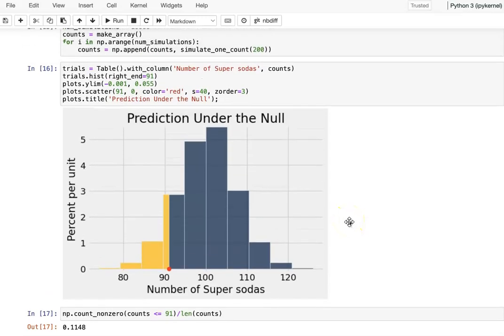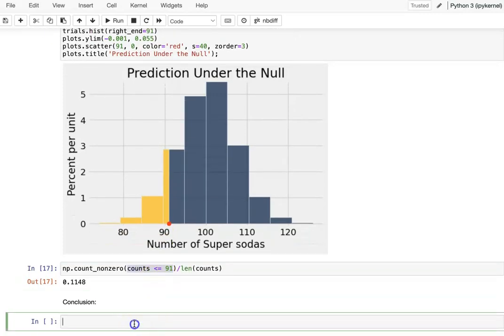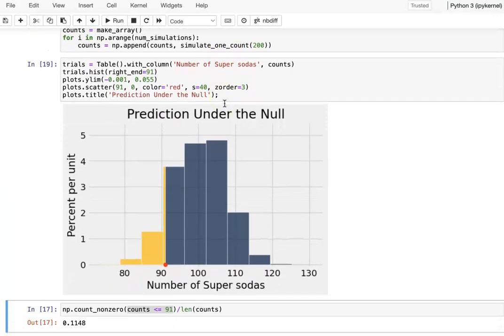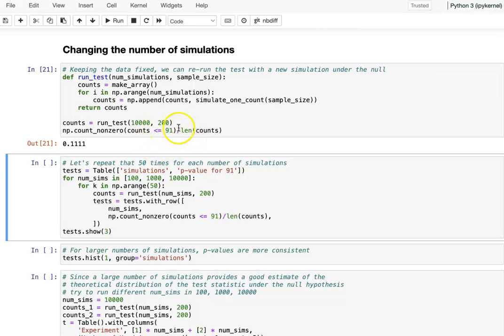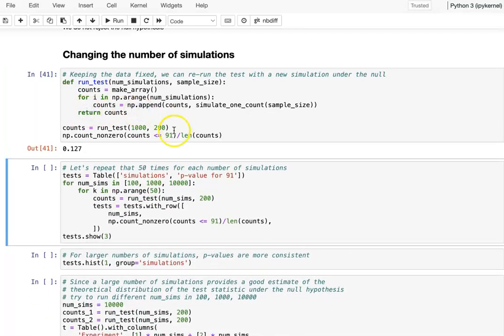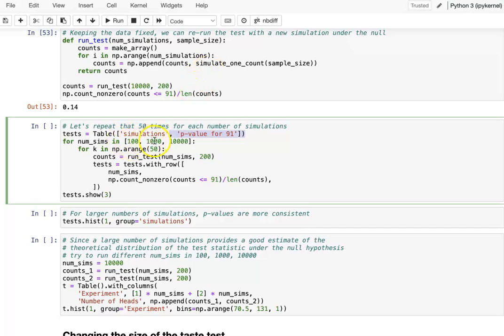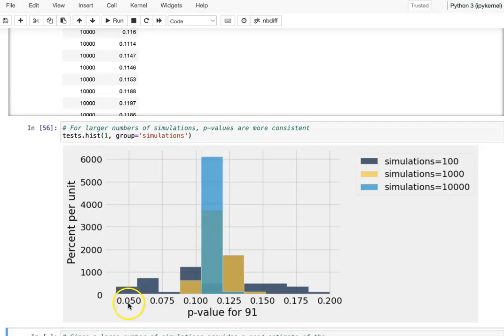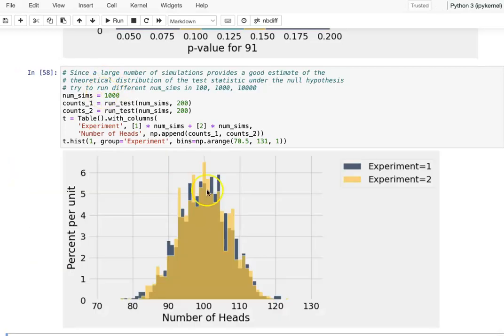COMSC156Lecture21 2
Changing the number of simulations